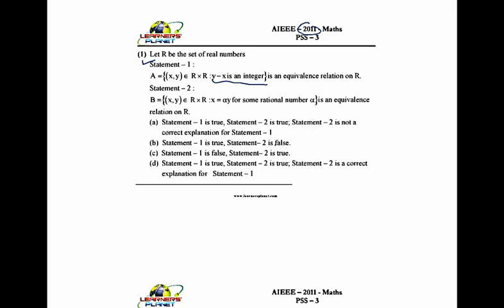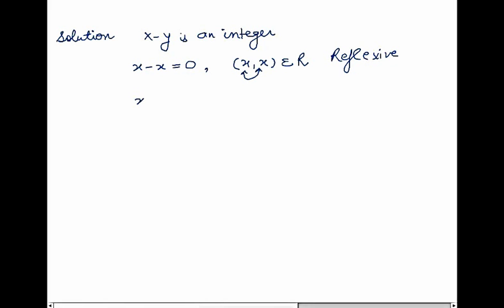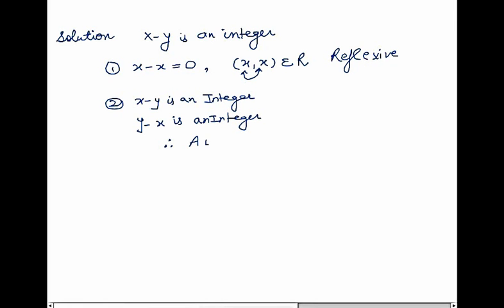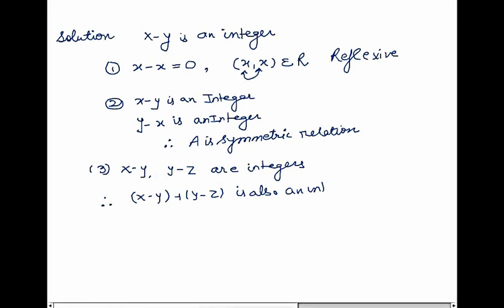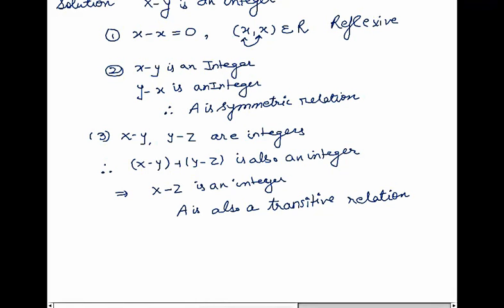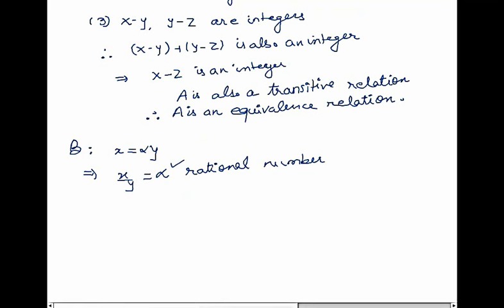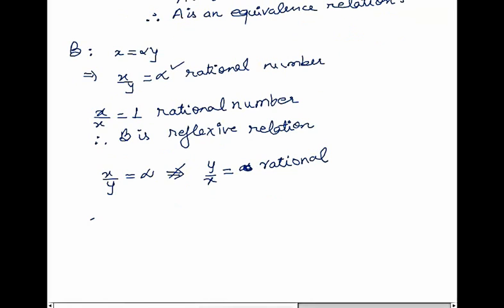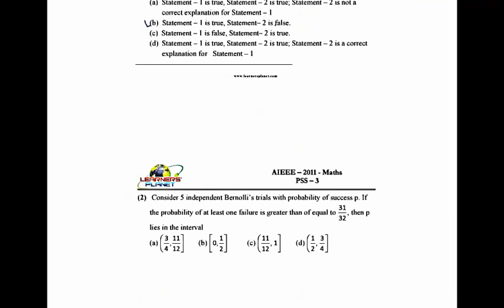Best study material for JEE preparation AIEEE-2011-Maths-PSS-3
Video lectures for the preparation of IIT JEE AIEEE CBSE 11th 12th for subjects: Physics chemistry and mathematics. JEE MAINS and JEE ADVANCED.